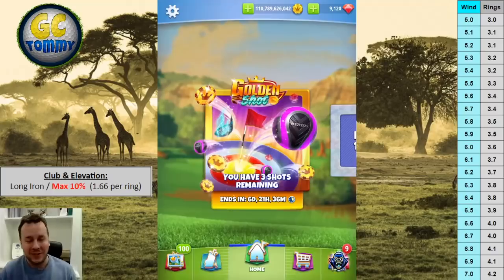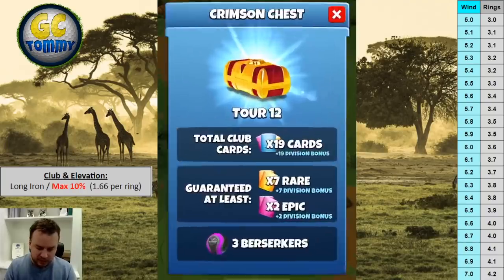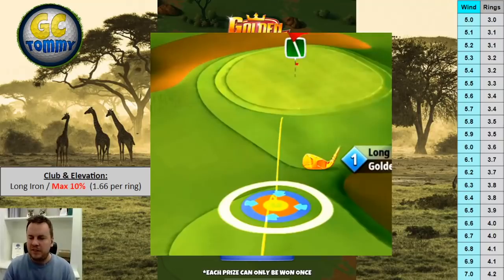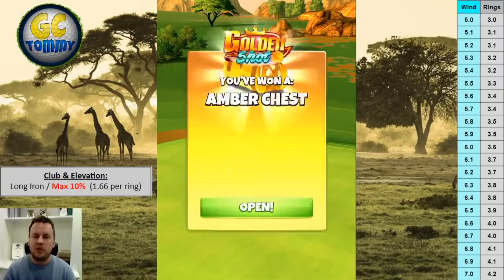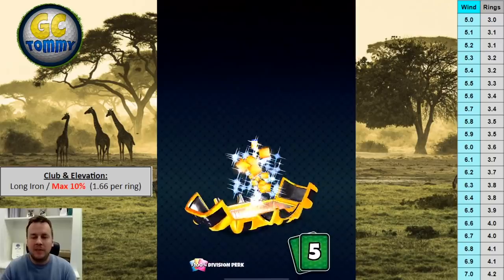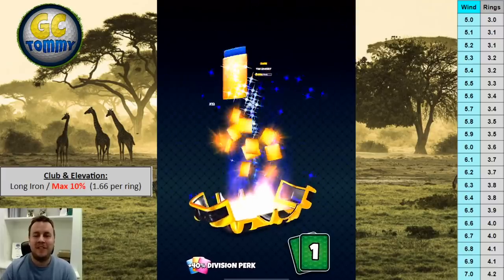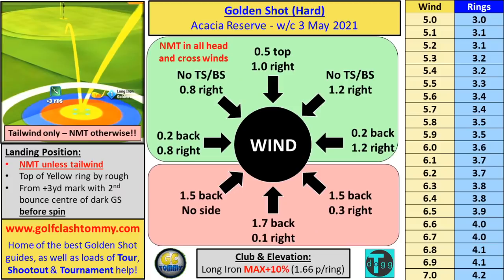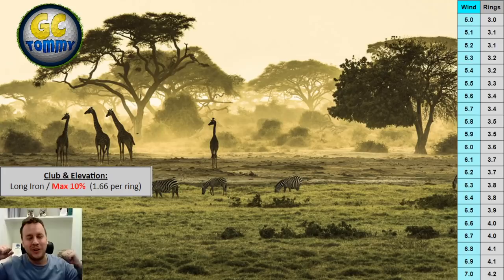Golden SHOT - Acacia Reserve Edition *HARD* - 5 (5 HIO) Shots, GUIDE & TUTORIAL, Golf Clash tips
This is the Golden Shot guide for Hard and the Acacia Reserve.